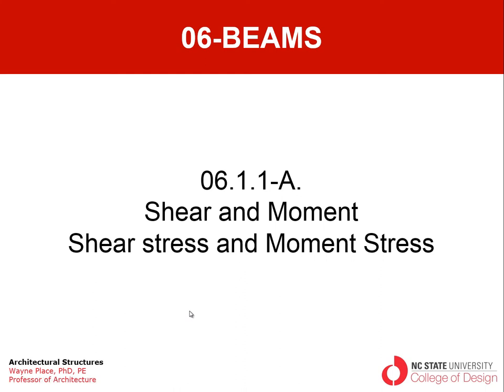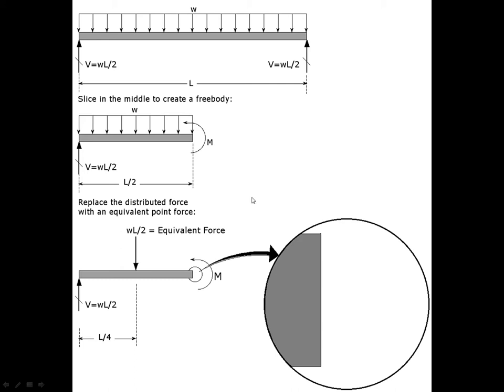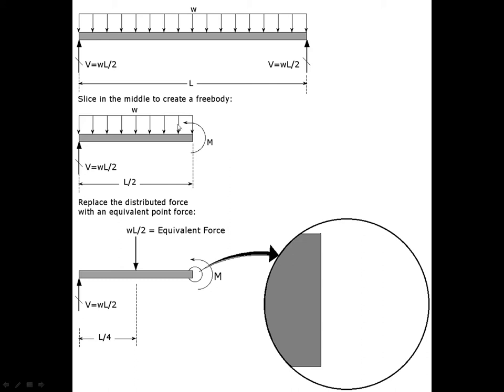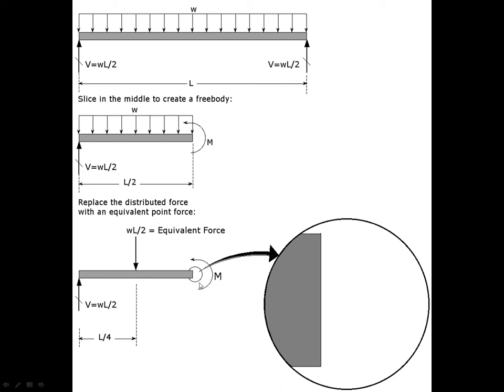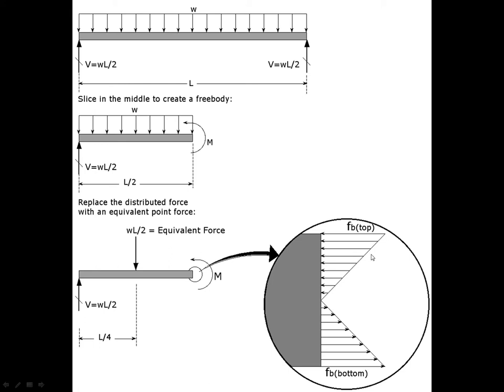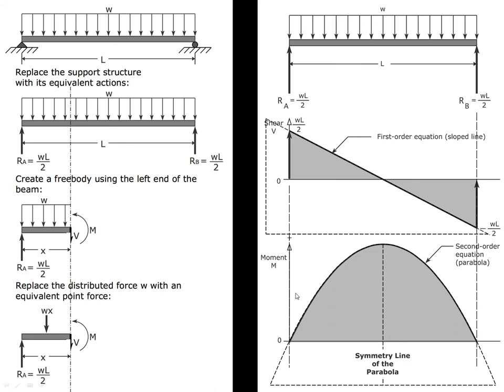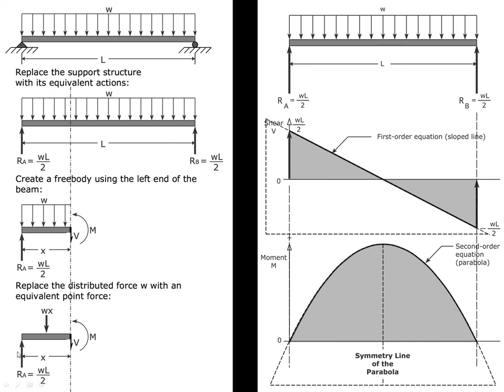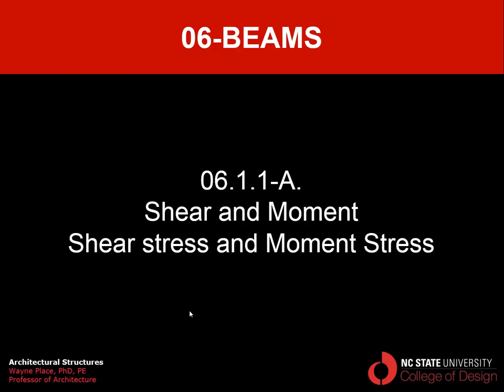06 1 1 A Beam Shear And Moment